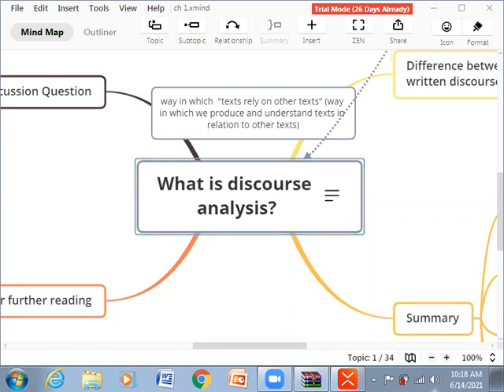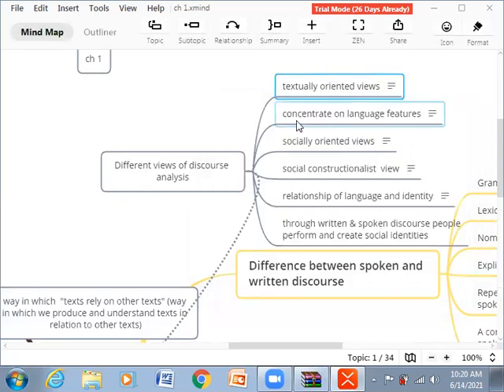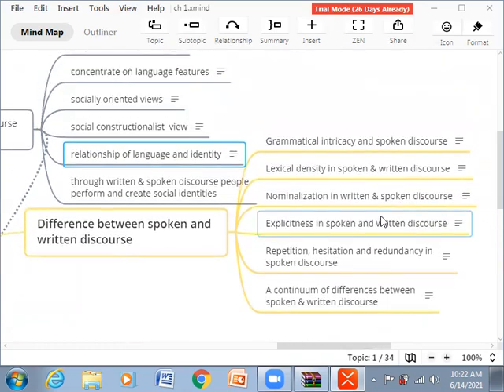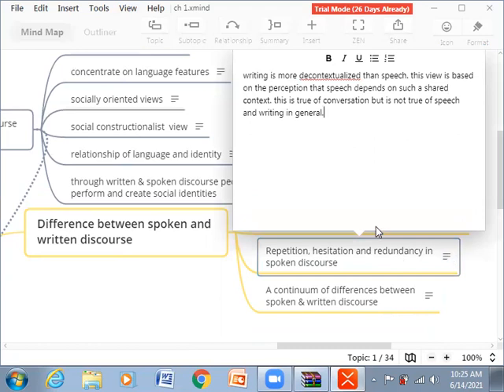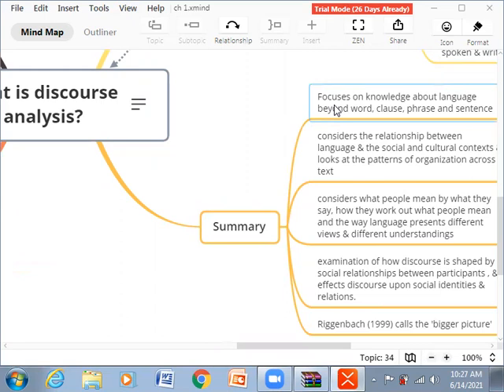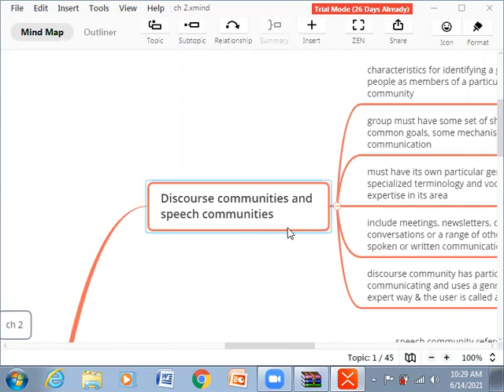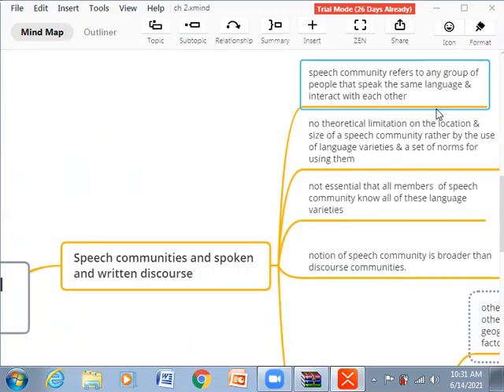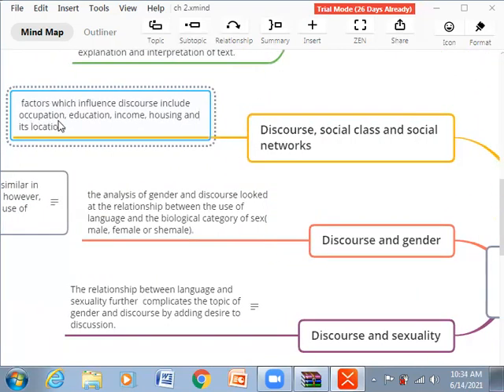What is Discourse Analysis/Discourse Analysis An Introduction by Brian Paltridge